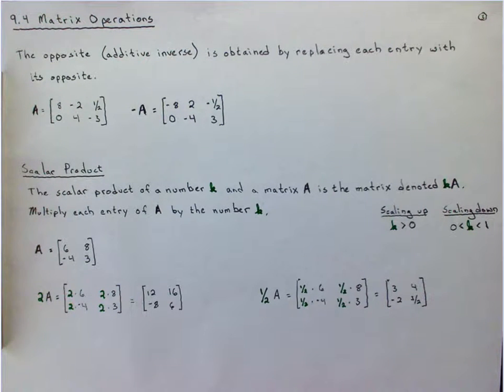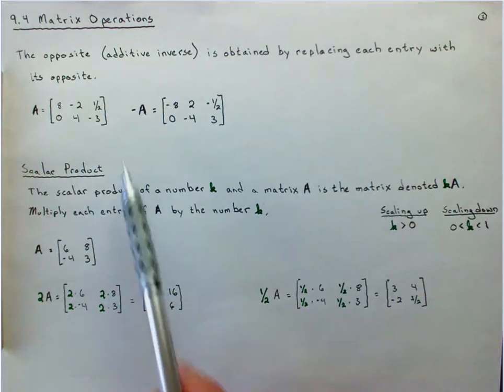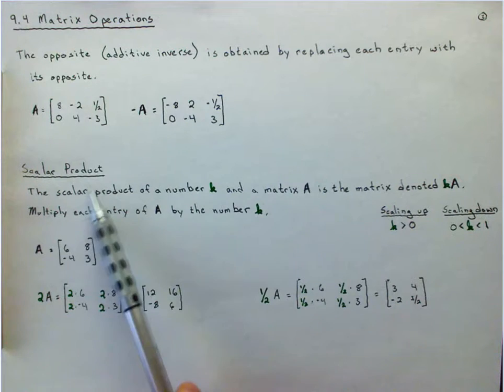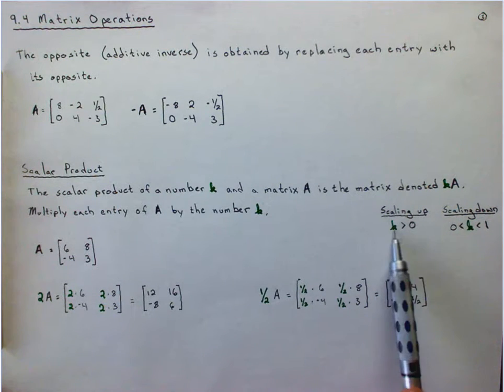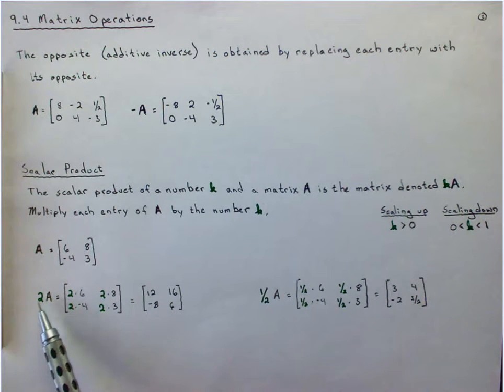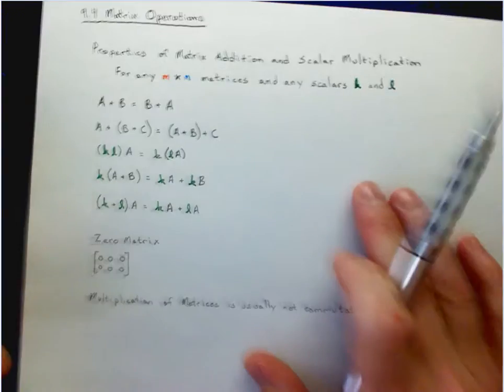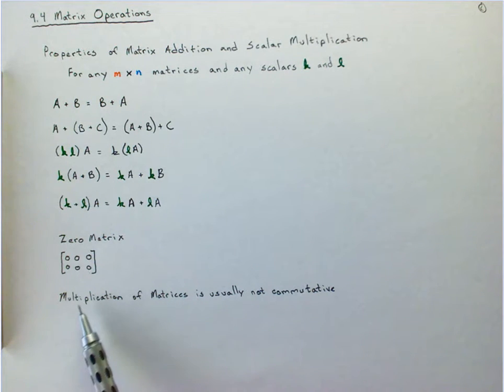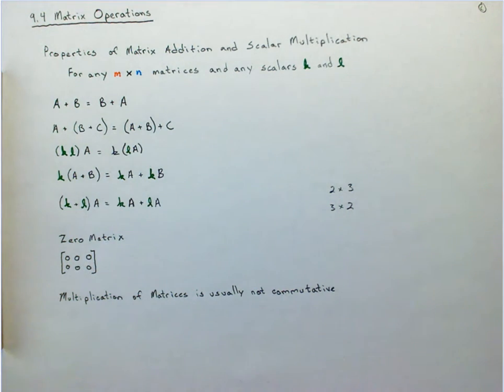9.4 Matrix Operations: Scalar Products